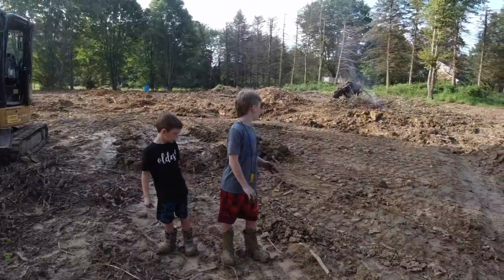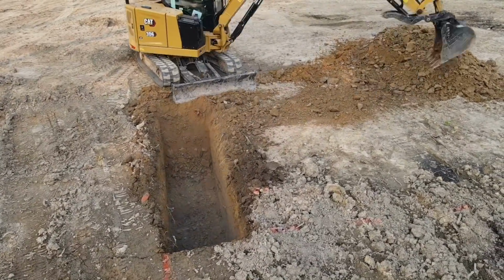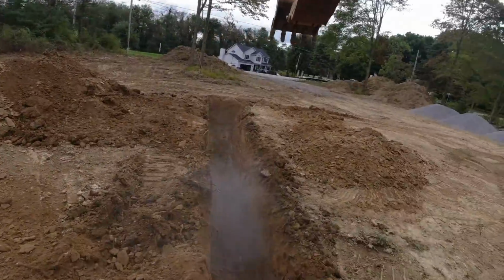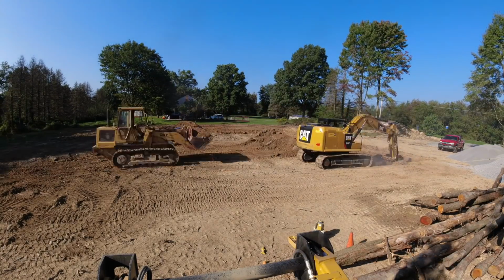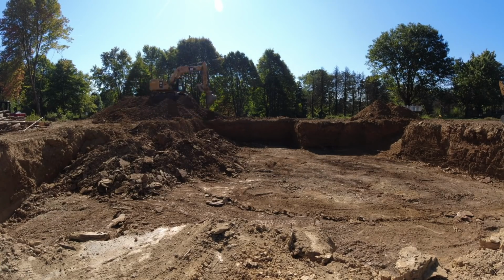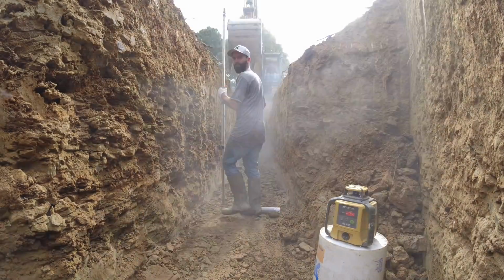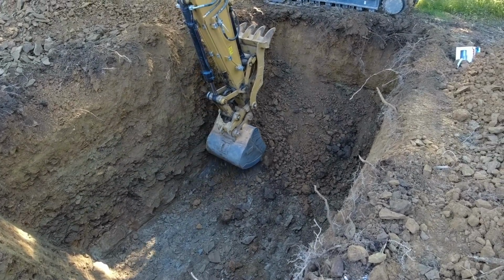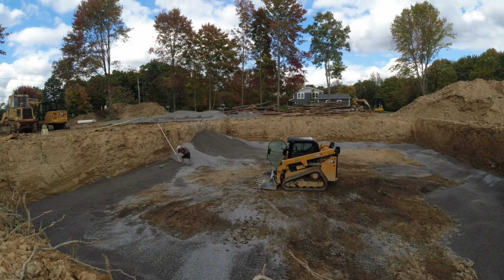It is Time! Breaking Ground!!!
Check out the next steps at the new Haus House!